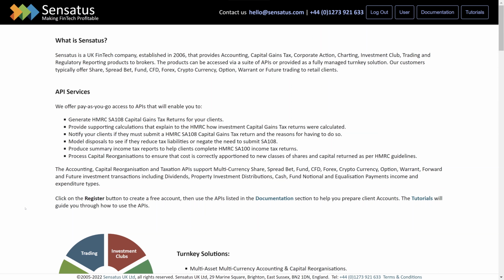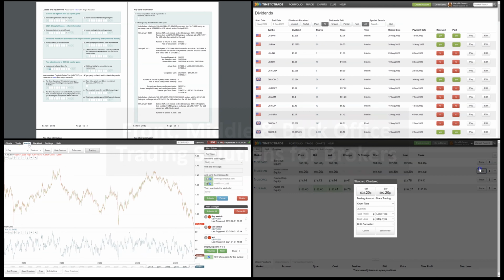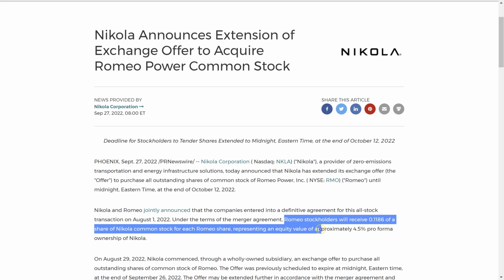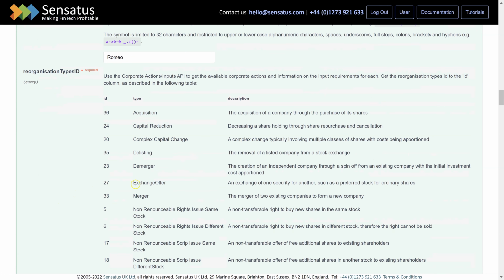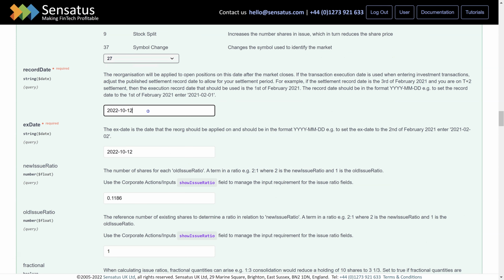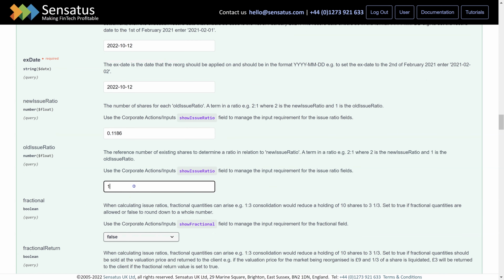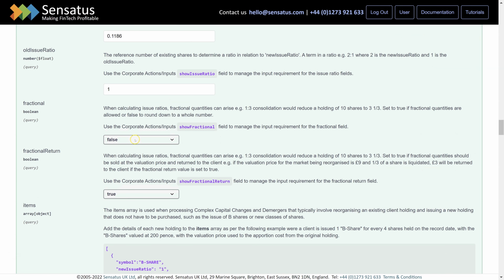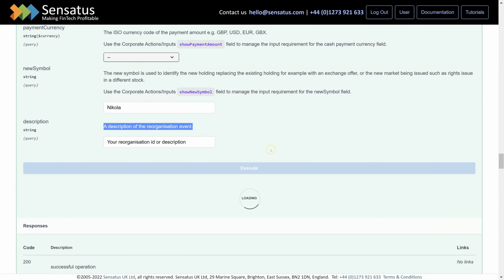How to process an Exchange Offer | Nikola Exchange Offer to Acquire Romeo Power Common Stock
This tutorial provides an example of how to use the Sensatus Capital Reorganisation APIs to process an Exchange Offer.  An Exchange Offer is an exchange of one security for another, such as preferred stock for ordinary shares.

In this example, we will process the pending Romeo Exchange Offer.  As part of the proposed Exchange Offer, Romeo shareholders will receive 0.1186 shares in Nikola, for every Romeo share they own.